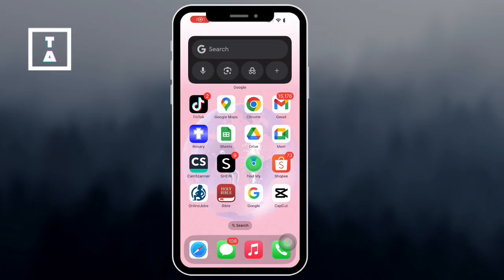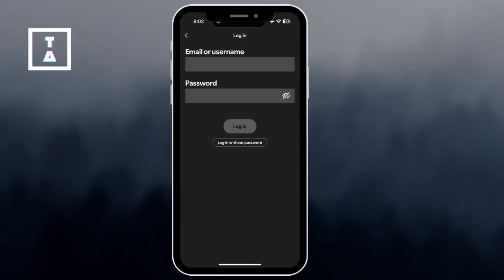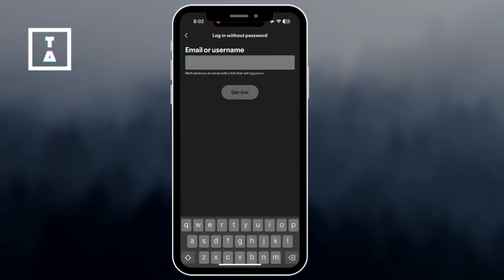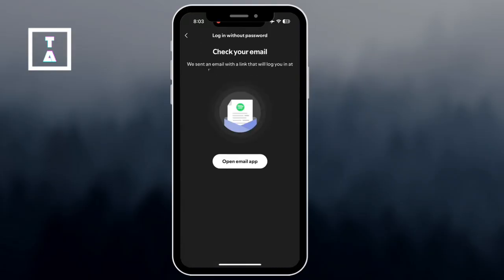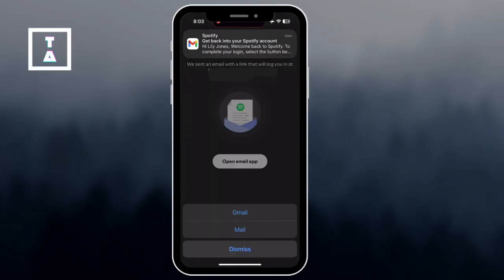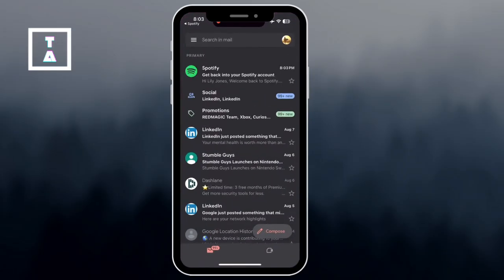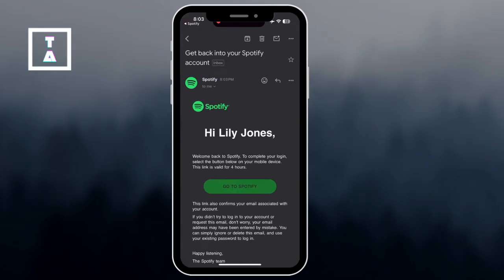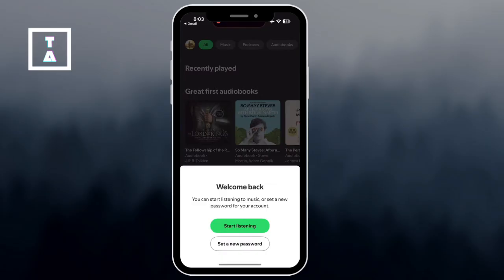How To Fix Email and Password Combination Is Incorrect On Spotify - Login Problem Fix in SECONDS!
Struggling to get into your Spotify account because you keep seeing the 'Email and Password Combination Is Incorrect' error? You're not alone, and we've got the ultimate guide to fix it!

In this comprehensive tutorial, we'll walk you through every possible solution to troubleshoot and resolve your Spotify login problems. Whether it's a simple typo, a forgotten password, or a more complex account issue, we've got you covered. Don't let login errors keep you from your favorite music!

✔️ How to check for common typos and case sensitivity in your email and password.
✔️ The correct way to reset your Spotify password if you've forgotten it.
✔️ Tips for logging in using third-party accounts (Facebook, Google, Apple) versus direct login.
✔️ Steps to clear Spotify app cache or browser data that might be causing issues.
✔️ Troubleshooting network problems or VPN interference.
✔️ What to do if your Spotify account might be locked or suspended.
✔️ Other essential tips for a smooth login experience.

Watch now and get back to streaming on Spotify with ease!